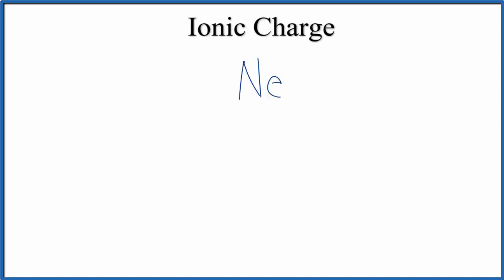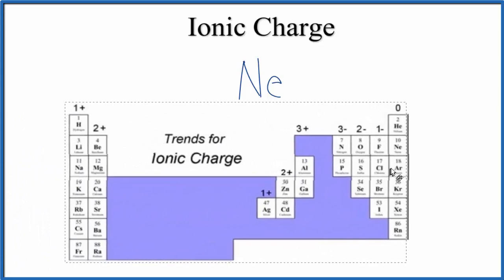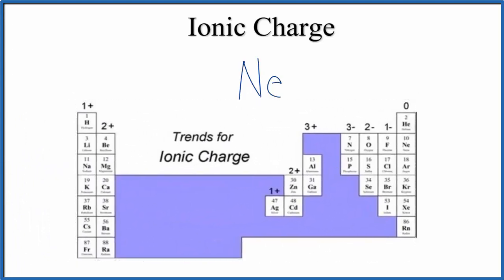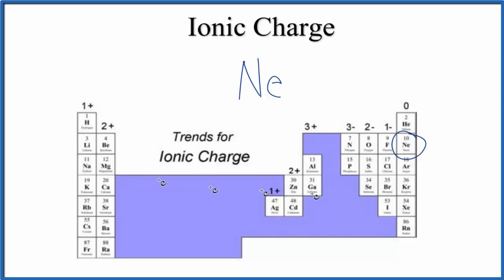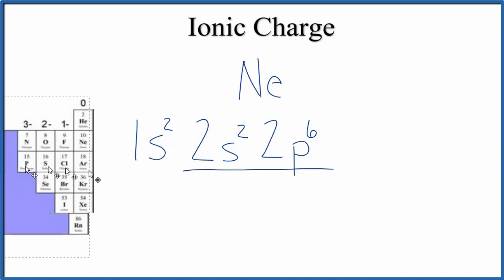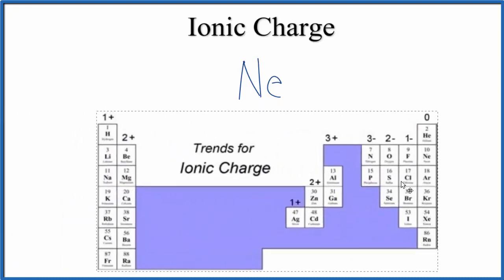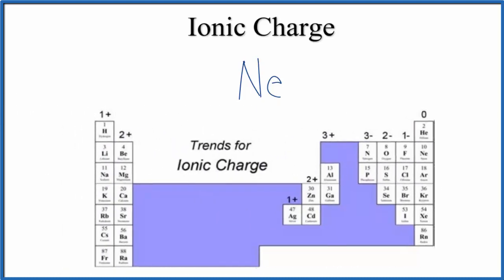How to Find the Ionic Charge for Neon (Ne)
Using a simple, general trend for the ionic charge for elements on the Periodic Table, in this video we find the ionic charge for Neon (Ne). The periodic table is organized like a chart for ionic charge with elements in many groups having the same charge.

Often in chemistry you’ll use the ionic charge of an element like Neon to figure predict the products of a reaction or write the name or formula for a compound.

We can also look at the electron configuration for an element like Neon to determine the number of valence electrons in the highest energy level.

Note that when we look at the charge on ions, it is important to understand that ions come in pairs.  In an ionic compound like NaCl, the Na is a positive ion (Na+) and has transferred/lost an electron to the Chlorine atom which now has an extra electron and is negative (Cl-).   We can dissolve NaCl in water and it will split apart into Na+  and  Cl-.  The electron from the Na is now with the Cl.

Helpful Videos